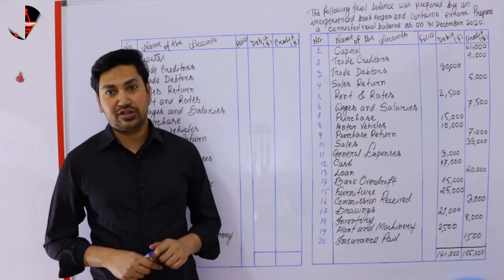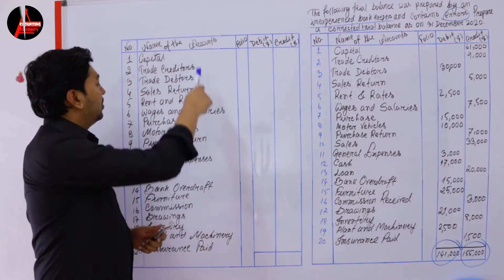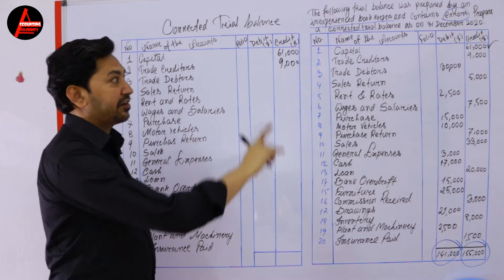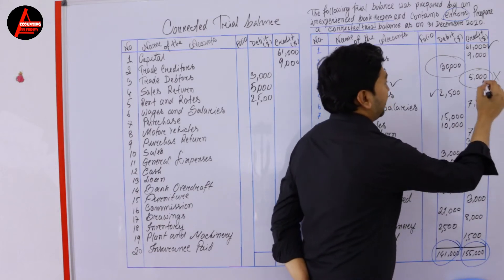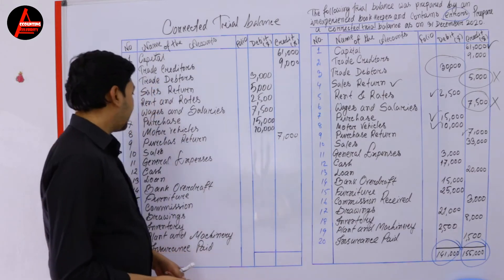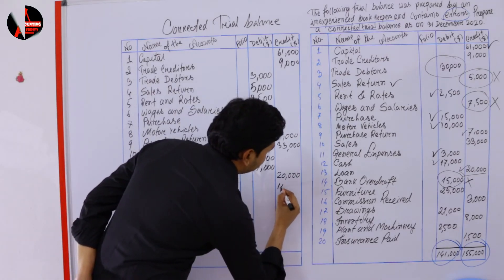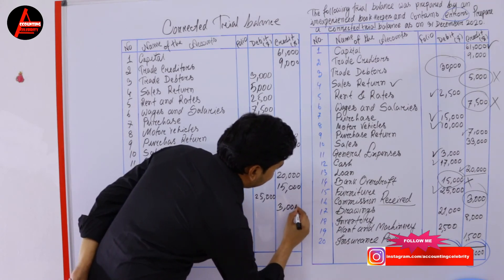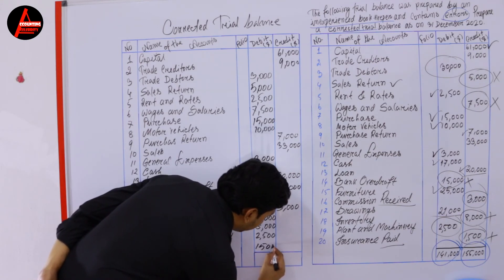How to Prepare a Corrected Trial Balance from IMBALANCED TRIAL BALANCE?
Today we discuss How to prepare a corrected trial balance from imbalanced trial balance. Welcome to Accounting Celebrity which is a convenient way to learn Accounting with VIDEO LESSONS. This channel features accounting lessons for High School and College students. If you want to feel more confident or if you want to improve your accounting skill as early as possible, my free video tutorials can help you to prepare yourself for exam. As a professional and experienced educator, I choose the topics that accounting students require to make the greatest improvement in the shortest time. My mission is SIMPLE; to make learning easier by taking the pure chance of FREE VIDEO CLASS. You can save your MONEY and valuable TIME as you DO NOT require to take accounting tuition. GOOD LUCK!